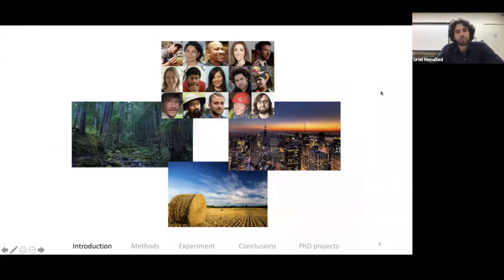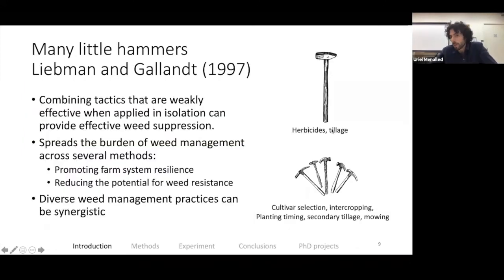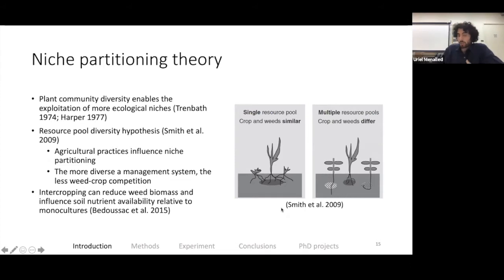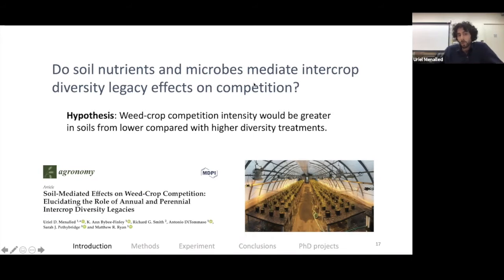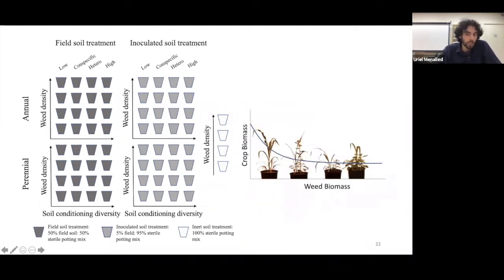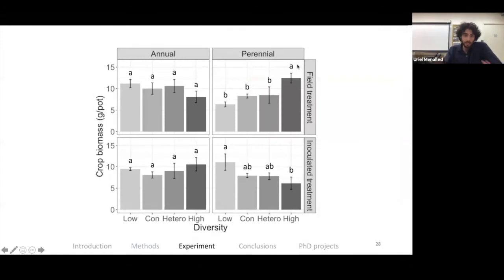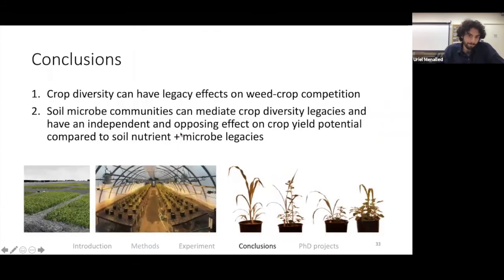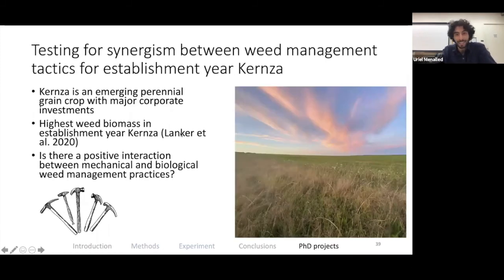Uriel Menalled: Cropping system diversity effects on weed-crop competition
Uriel Menalled, Soil & Crop Sciences Section